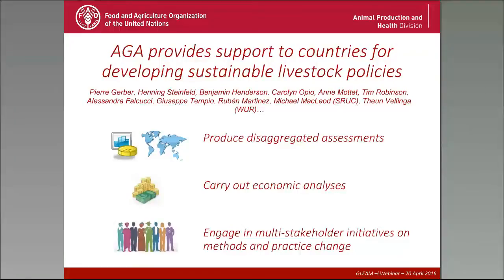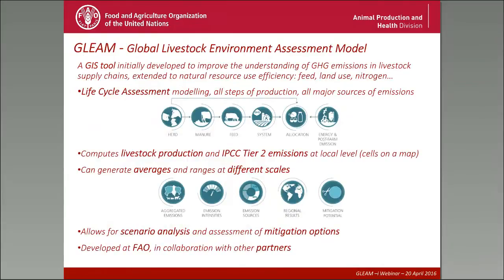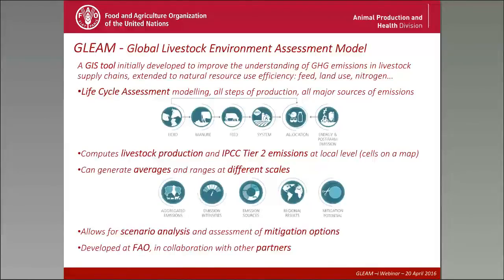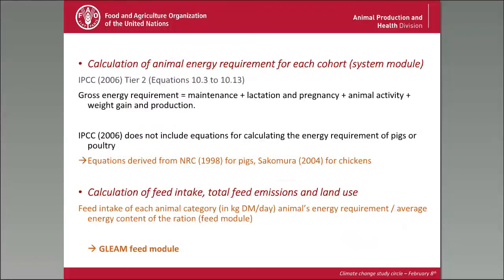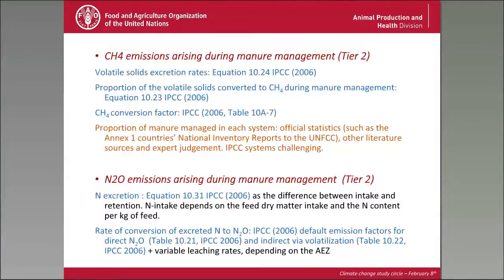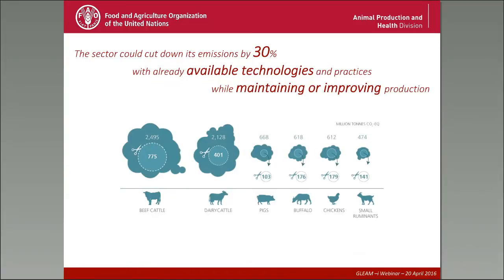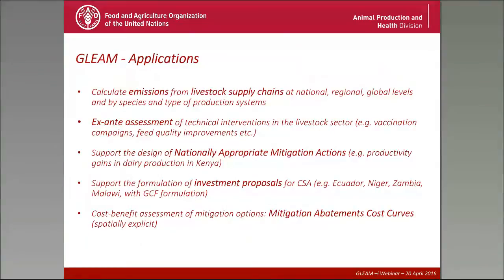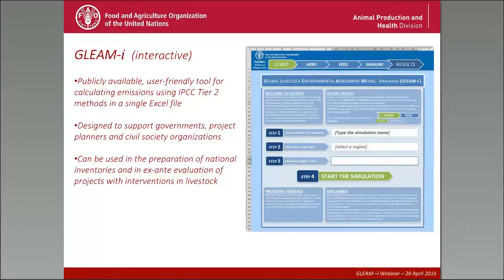GLEAM-i, an interactive tool to assess GHG emissions in the livestock sector – Anne Mottet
Anne Mottet, FAO, presents the Global Livestock Environmental Assessment Model interactive (GLEAM-i), a public simulation tool to support countries and partners in calculating emissions in the livestock sector.

Anne briefly explains the context of climate change and livestock production, as well as how FAO supports countries in developing sustainable livestock policies. She also introduces the role of GLEAM in that strategy, highlighting the added value of the publicly available version: GLEAM-interactive.

The livestock sector is a key contributor to greenhouse gas emissions. However, the potential for significant mitigation exists across systems, regions and species. This video presents GLEAM-i and explains how to use it to generate disaggregated emissions from livestock using Tier 2 methods.

The model covers the main stages of production: herd management, feed and manure management. Users can modify key parameters such as fertility and mortality rates, feed ration composition of the share of each manure management system, effectively impacting emissions.

This webinar was part of a learning event focused on the functionalities of GLEAM-i and its potential to quickly generate intervention scenarios in the context of mitigation in the livestock sector organized by the MICCA programme at the Food and Agriculture Organization in April 2016.